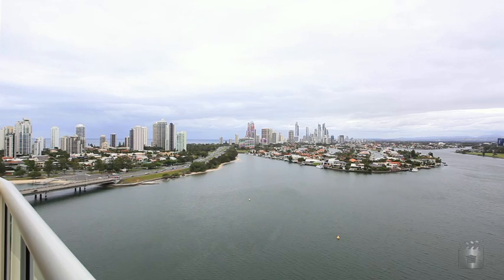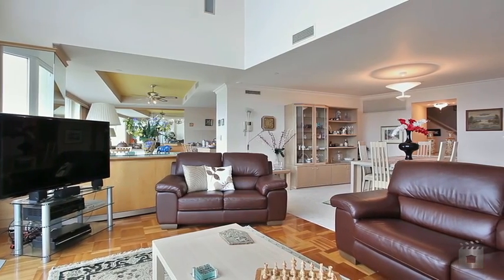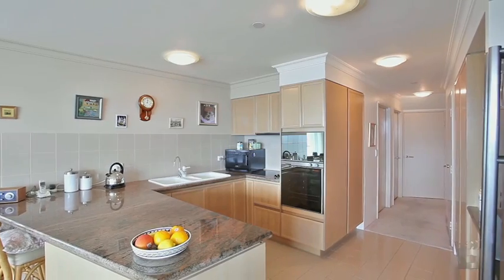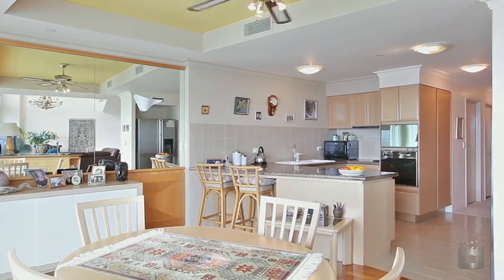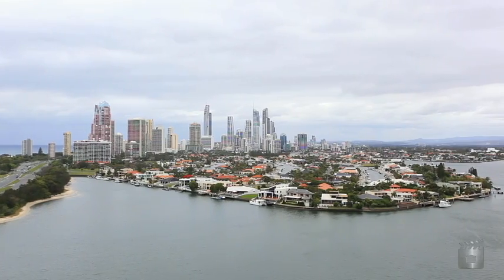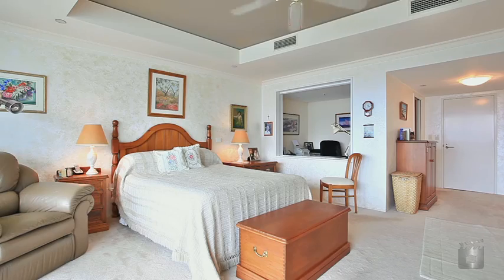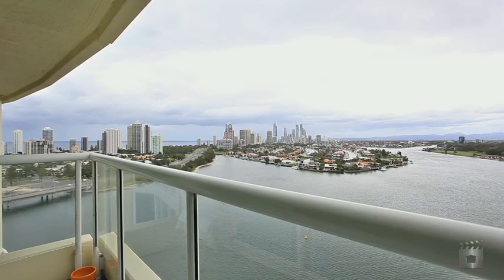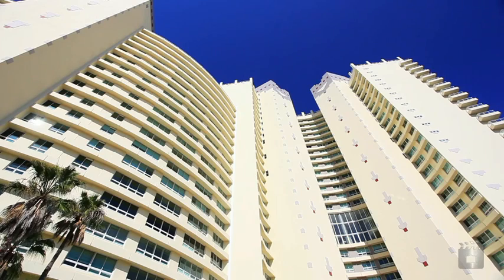A17-2 Rivage Royal 75 Brighton Parade, Southport By Michael Andrews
Property Video shoot of A17-2 Rivage Royal 75 Brighton Parade, Southport by PlatinumHD for Ray White Southport